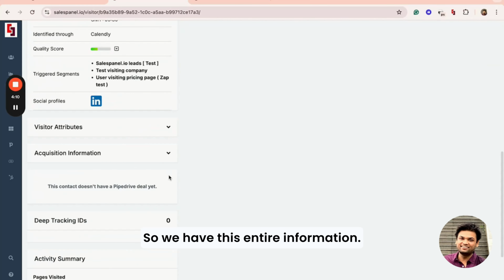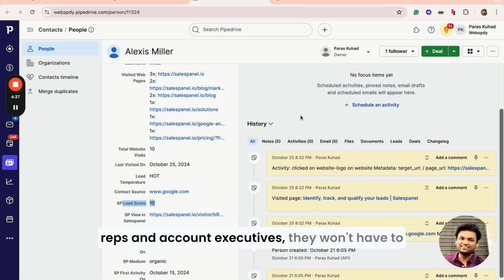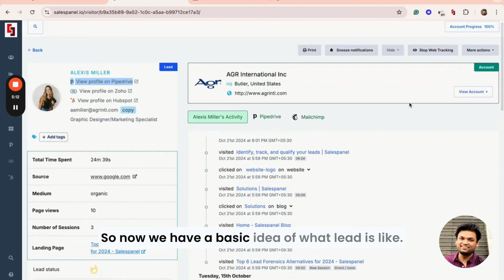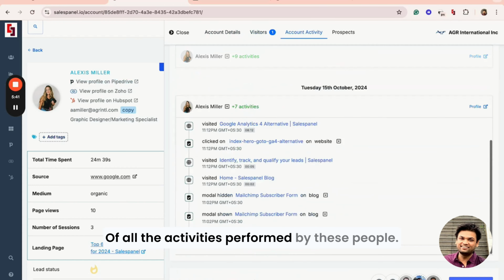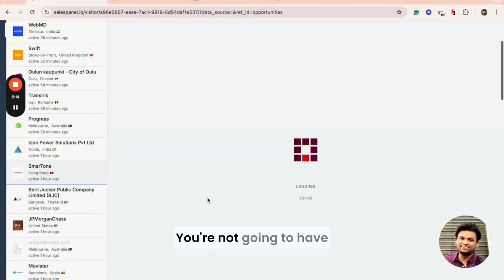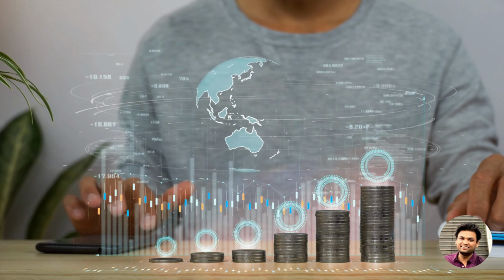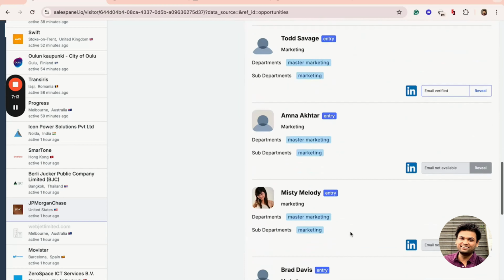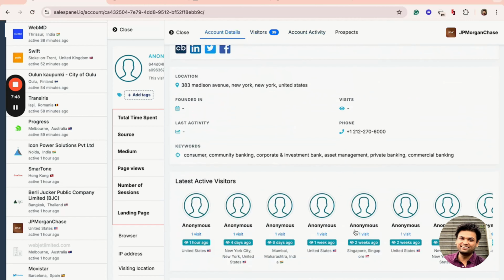Customer Journey Tracking & Real-Time Lead Qualification with Salespanel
📊 Transform your lead tracking with real-time insights! In this second part of the Salespanel tutorial, Paras walks you through how our platform tracks individual leads, scores them, and qualifies accounts for your sales team.

👉 Key takeaways from this video:

✅ How Salespanel identifies and binds anonymous visitors with real identities

✅ How our platform tracks customer journeys across all touchpoints

✅ The role of lead scoring, segmentation, and CRM integrations in improving sales efficiency

📌 Salespanel helps your marketing and sales teams convert leads faster! Watch this video to see how real-time data can fuel your pipeline.